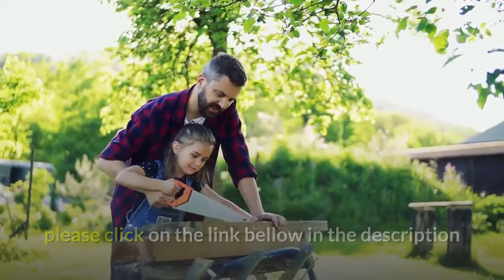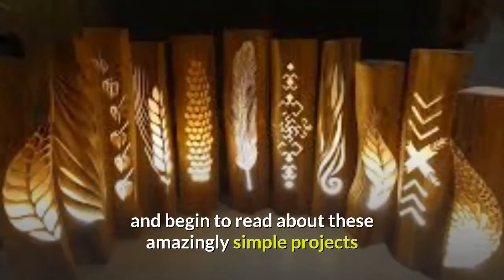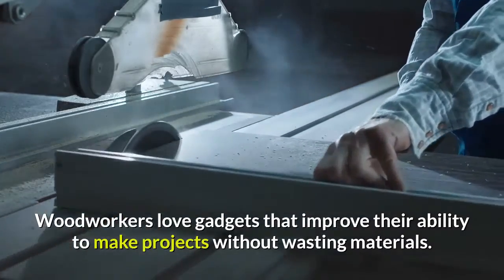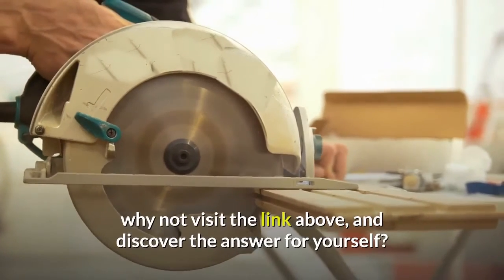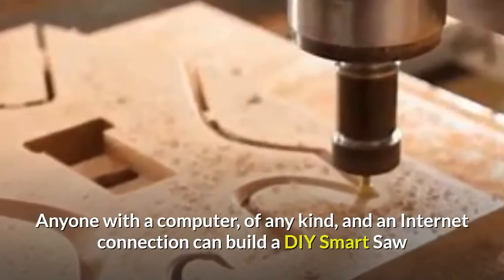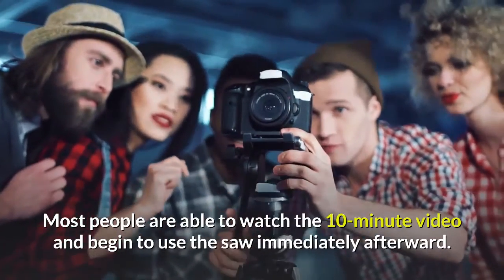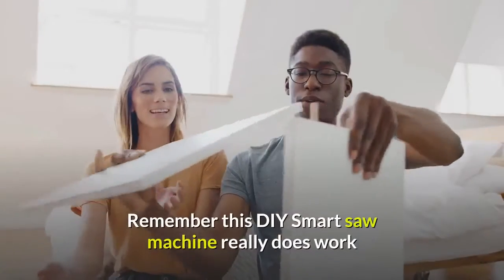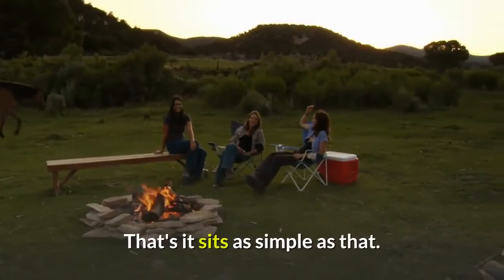Ideas Products Wooden With Smart Saw | Woodworking| Home And Garden.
You will be surprised to discover that you can build an entire DIY Smart Saw for nearly 20 times cheaper than another other similar machine.

Woodworkers love gadgets that improve their ability to make projects without wasting materials.  Because Alex Grayson's DIY Smart Saw connects to a computer, you can complete projects that used to take weeks or even months.

Instead of asking does DIY Smart Saw really work, why not visit the link above, and discover the answer for yourself?  You could get started today and have a great new woodworking tool in a matter of days.

You will be creating new woodworking projects on your new DIY Smart Saw CNC to give as gifts at anytime of the year.  Your entire family and your friends will be amazed that you are able to create so many great items and still do everything else life requires.

Anyone with a computer, of any kind, and an Internet connection can build a DIY Smart Saw and then operate this amazing tool to create virtually any project.  Most people are able to watch the 10-minute video and begin to use the saw immediately afterward.

Each project reveals the materials you need to create the item you have selected.  Simply place the materials into the saw and watch the DIY Smart Saw go to work for you.  There are no preparation steps you must complete.
DIY Smart Saw Review - Does this automated smart saw really work?
You might be wondering what is included.  Here is a list:
--  Video footage and commentary to guide you
--  Complete list of tools and parts
--  A manual packed with tips, notes and hints
--  Step-by-step notes broken into 4 phases
--  Illustrations with detailed imagery